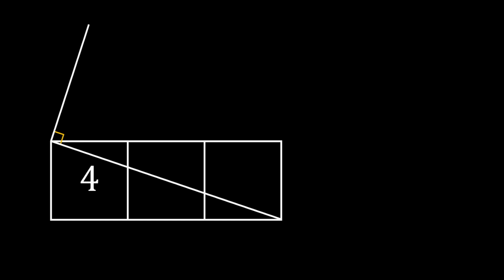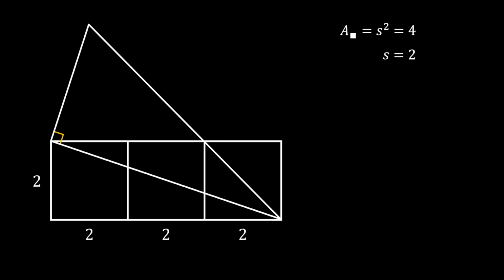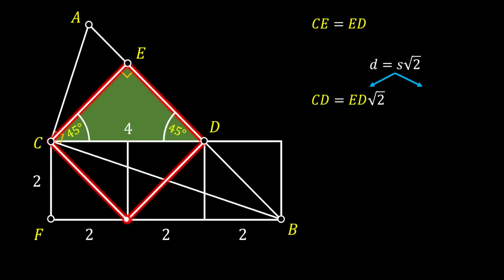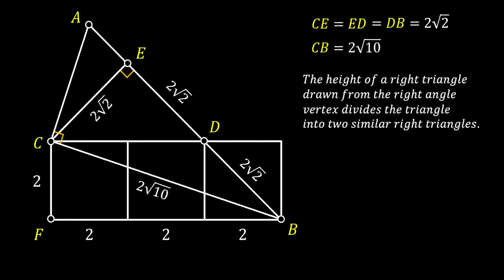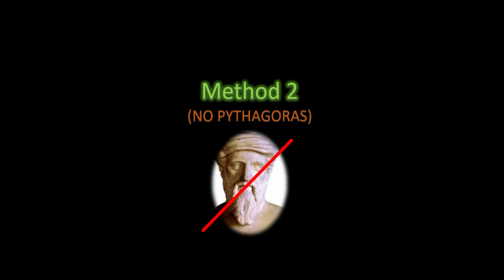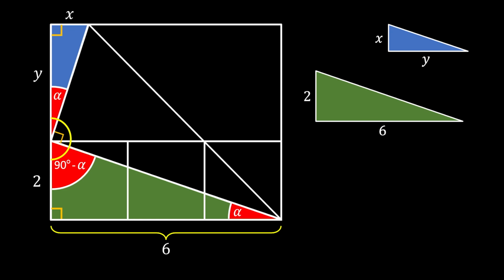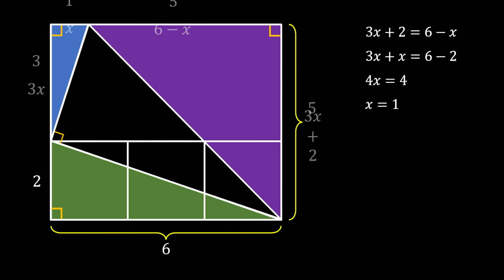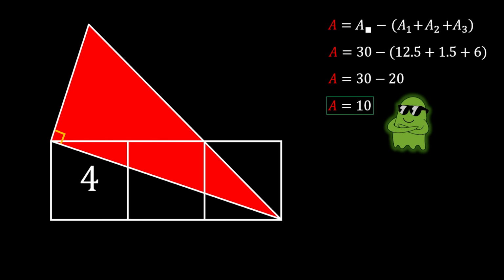Can YOU Find the Red Triangle’s Area? | Geometry Puzzle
Are you ready to solve a challenging geometry puzzle? In this video, we dive into an exciting math problem: finding the area of the red triangle. With a twist that might surprise even seasoned problem-solvers, this puzzle will test your understanding of triangles, rectangles, and proportions.

🎥 Chapters:
0:00   Presenting the Puzzle
1:50   Method 1: Using Geometry
7:50   Method 2:  NO PYTHAGORAS

🎯 What to expect in this video:
- A detailed breakdown of the solution.
- Insights into key geometry concepts.
- A step-by-step guide to finding the red triangle’s area.

📢 Can YOU solve it before the solution is revealed? Watch now and test your skills!

📌 Share your solution or thoughts in the comments below!